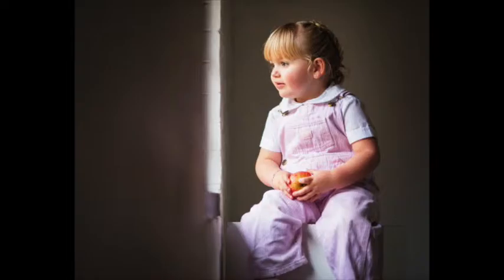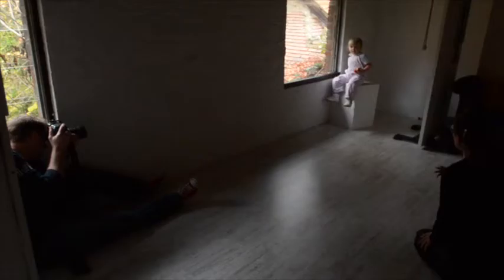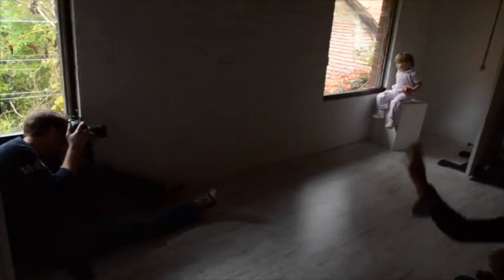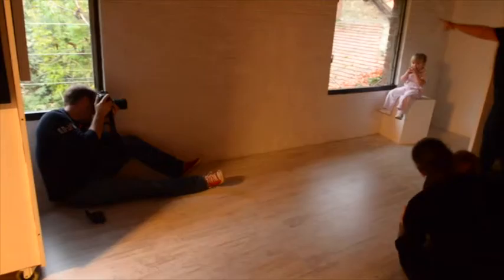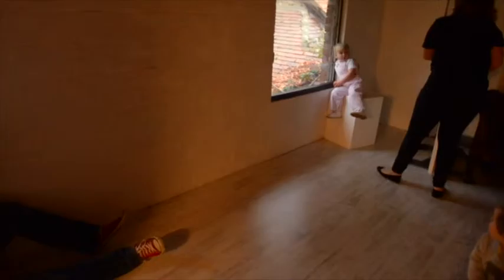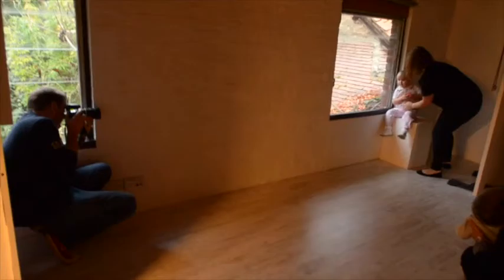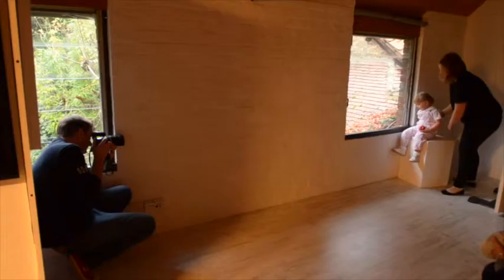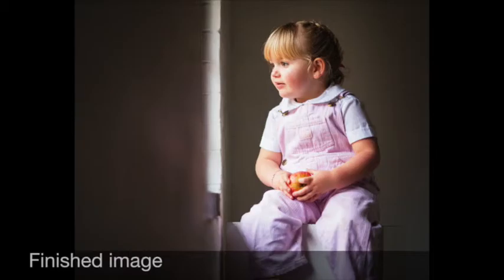Mastering Portrait Photography A Windowlit Portrait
Photographers and authors Paul Wilkinson and Sarah Plater created another wonderful video tutorial giving the perfect advice on how to take a striking Windowlit Portrait.